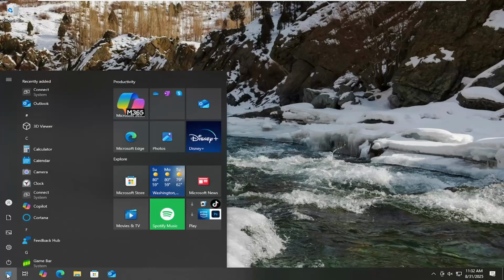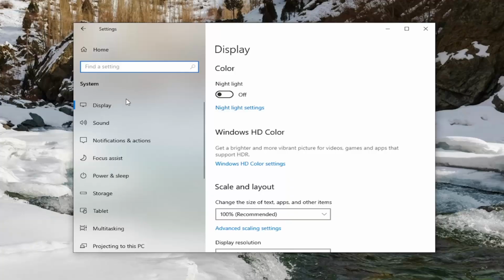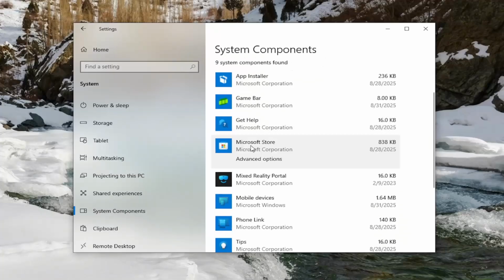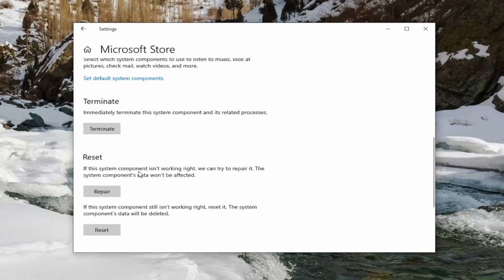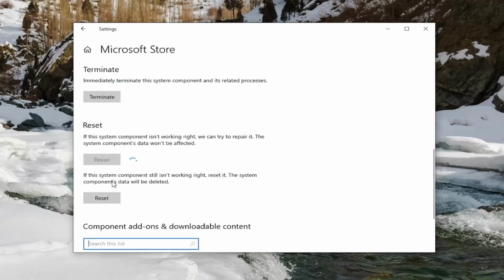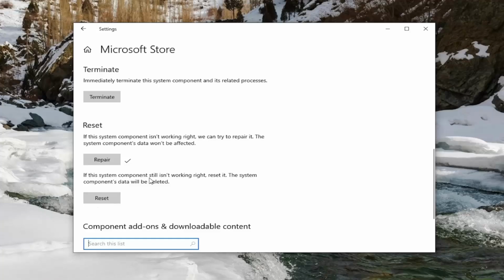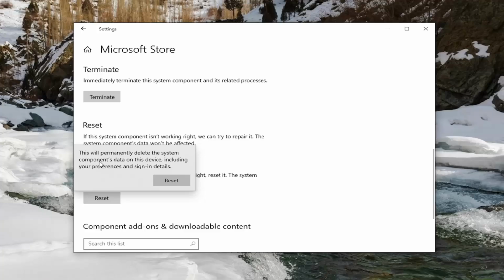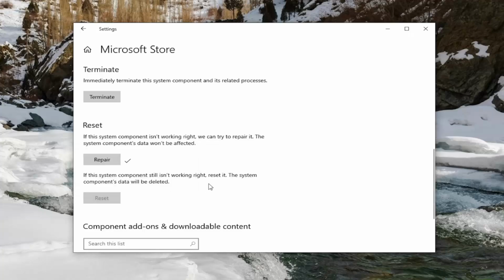How to Fix Microsoft Store Not Working on Windows 10 - Quick Fix [Tutorial]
If the Microsoft Store is not working on Windows 10, this tutorial provides guidance to restore functionality quickly and efficiently. It addresses common issues such as app crashes, loading errors, or connectivity problems that prevent the Store from opening. The guide is designed to help users troubleshoot and resolve Microsoft Store problems so apps can be downloaded or updated without interruptions. By following this tutorial, Windows 10 users can ensure the Store operates smoothly and access applications reliably.

Issues addressed in this tutorial:
Fix Microsoft Store not working Windows 10
Microsoft Store not opening Windows 10
Windows 10 Store app troubleshooting
Repair Microsoft Store Windows 10
Microsoft Store errors Windows 10
Resolve Store issues Windows 10
Windows 10 app store fix
Troubleshoot Microsoft Store Windows 10
Microsoft Store loading problem Windows 10
Windows 10 Store quick fix